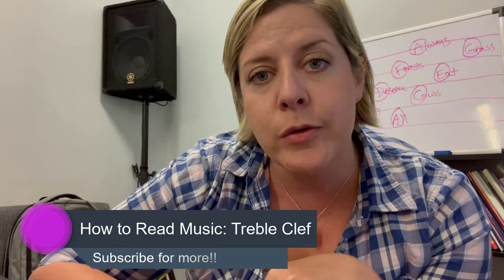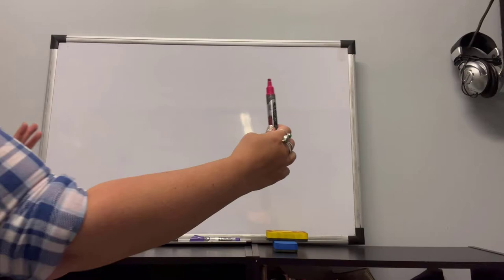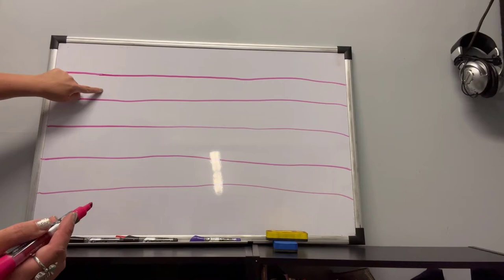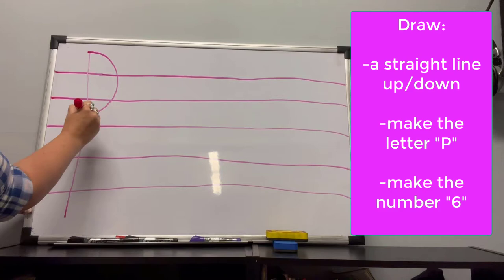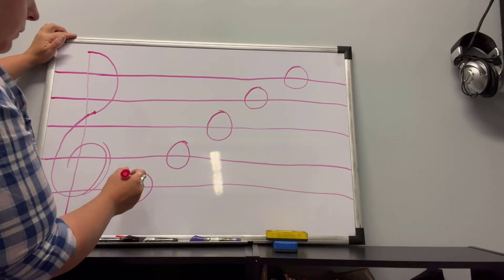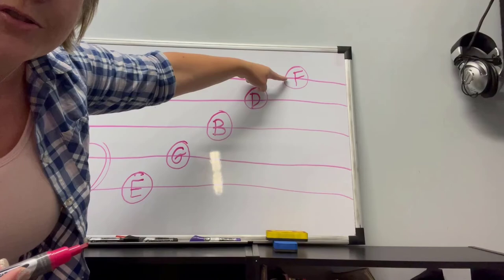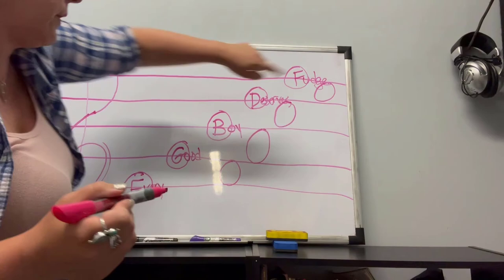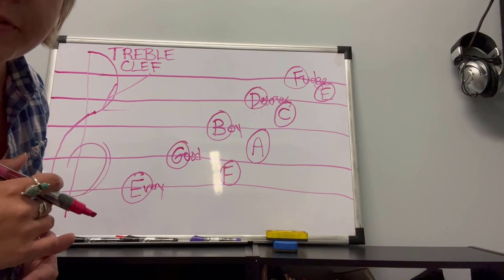Read Music in Less than TEN MINUTES: Part 1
Let's have fun drawing and learning how to read music!  In this video, you'll learn some quick and easy ways to remember how to identify note names. Remember: Every Good Boy Deserves Fudge, and FACE! ✅ Grab my Basics of Singing Course for a STEAL

Chapters:

0:00 - 0:37 Intro
0:38 - 3:38 Drawing the Treble Clef & Treble Staff
3:39 - 6:05 Drawing & Identifying Line Notes
6:06 - 6:56 Drawing & Identifying Space Notes
6:57 - 7:34 End

- Katie :)